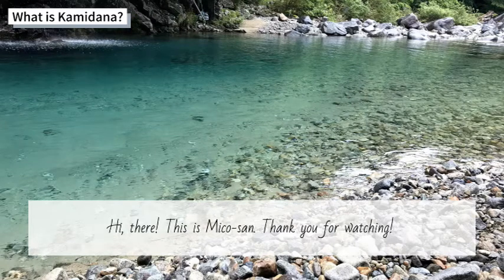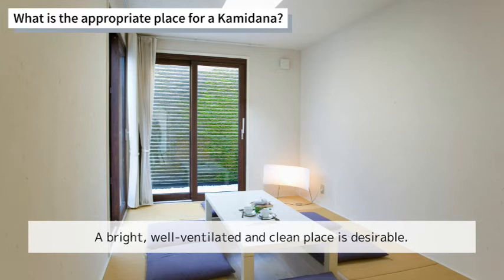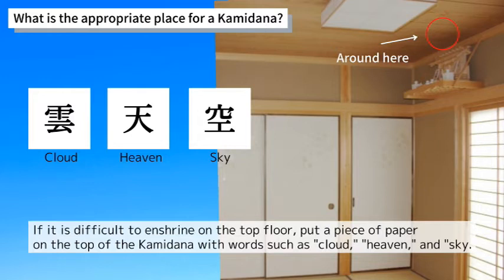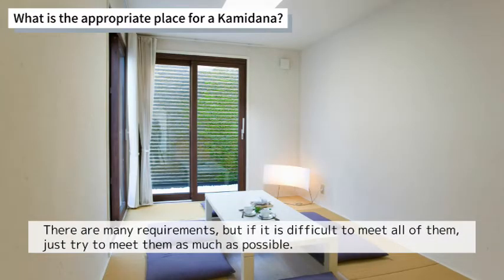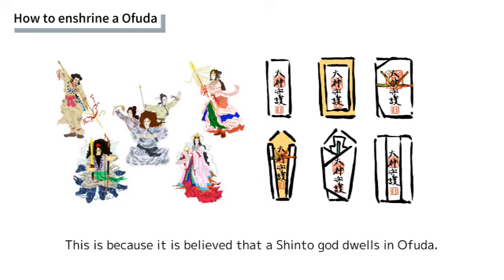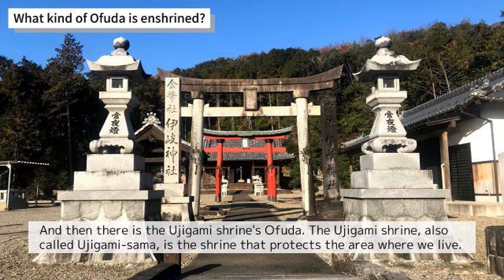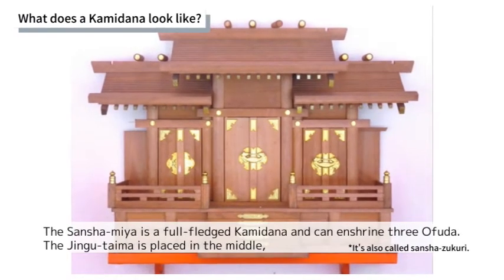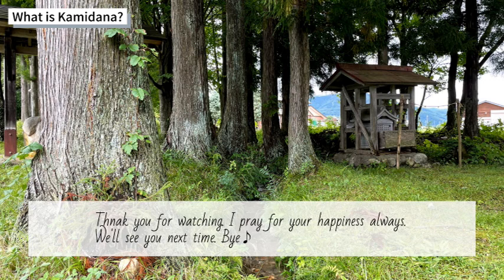[What is] What is Kamidana? A former shrine maiden explains.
Hi, there🤗 This is Mico-san😊🙏⛩

Did you know about Kamidana?🙄
It is set up to enshrine a Shinto god in our home or office🏡🏢
What kind of place should a Kamidana be installed and what does it contain?
I explained about Kamidana, one of the Shintoism that Japanese people are most familiar with⛩

0:11  What is enshrined in a Kamidana?
0:42  What is the appropriate place for a Kamidana?
2:23  How to enshrine a Ofuda
3:12  What kind of Ofuda is enshrined?
4:12  What does a Kamidana look like?
5:03  Ending talk

I was a shrine maiden. (in Japanese is Miko)
I share my experiences with Shinto, shrines and other wonderful things about Japan.

I hope you like my channel.
I pray for your great happiness with love and thanks♡

【Notice】
I'm not a native English speaker.
So If you give me some questions, please using easy expression is better for me.
Thank you for your understanding and cooperation♪